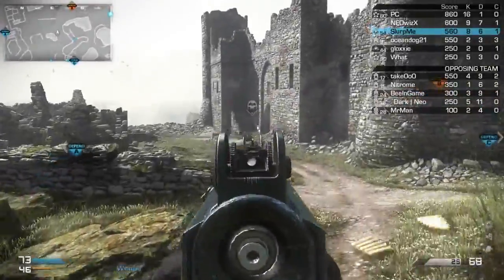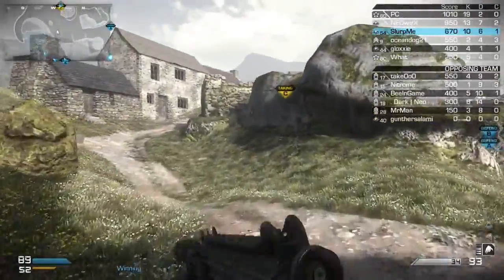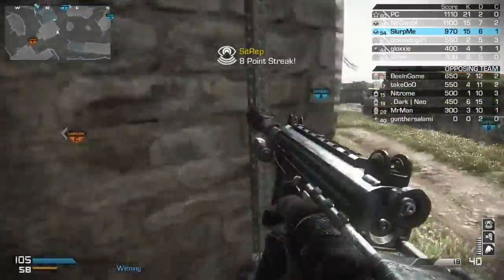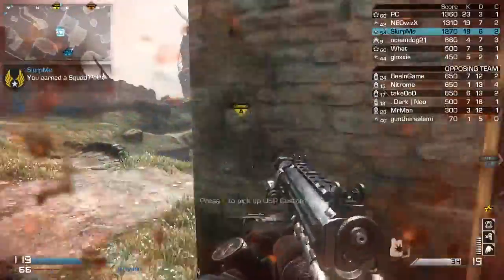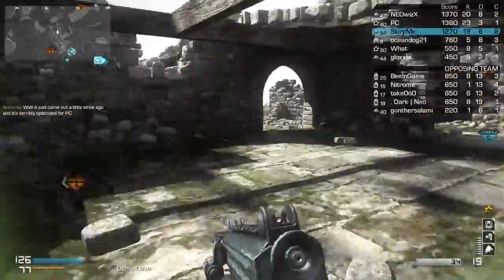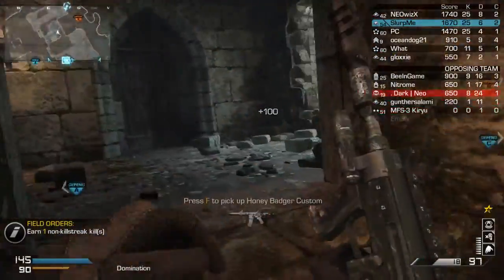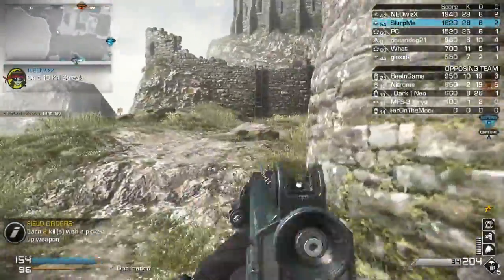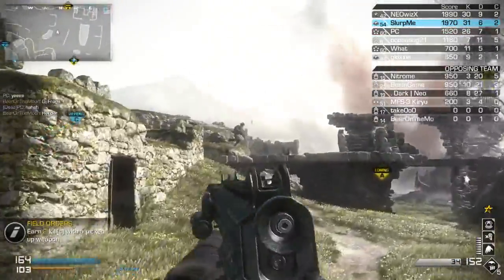KEM w Everygun! CBJ MS Call of Duty Ghosts